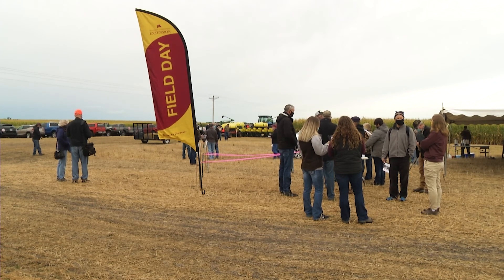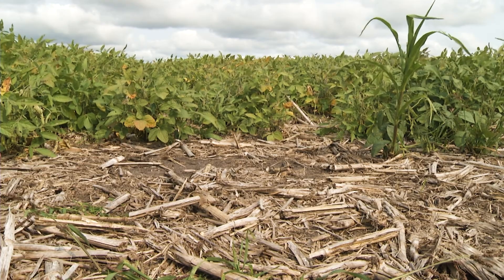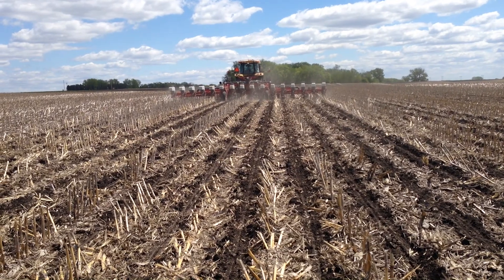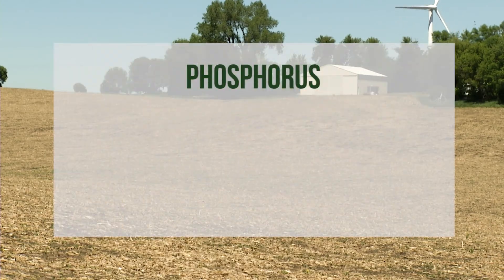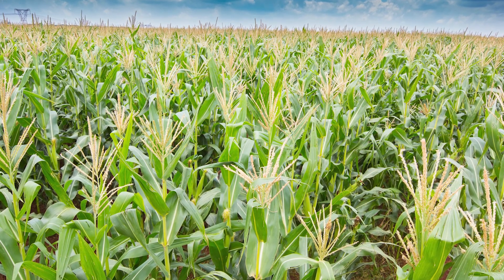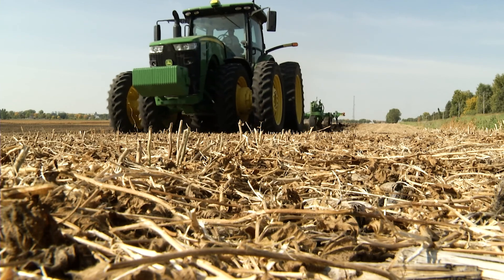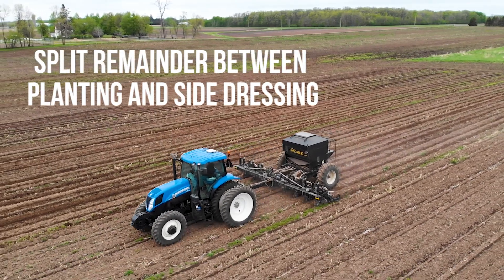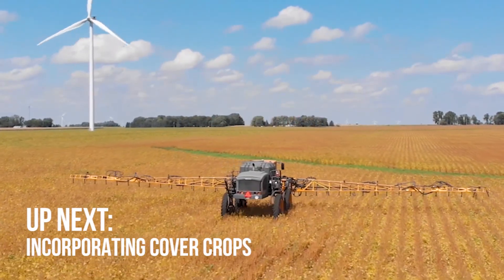Soil health series: Tillage and fertility strategies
Join Jodi DeJong-Hughes, U of MN Extension educator, and Jared House, Administrative manager for Grant County SWCD. as they discuss using cover crops and reduced tillage to minimize erosion and improve soil productivity at the Soil Health Expo. Crop Consultant Paul Groneberg was on hand to share nutrient management strategies in strip-till or no-till systems.